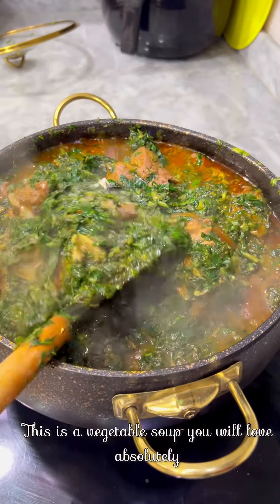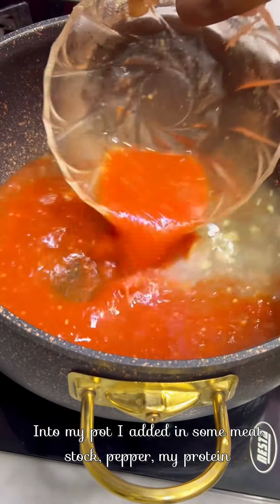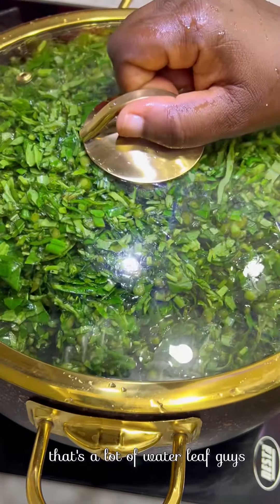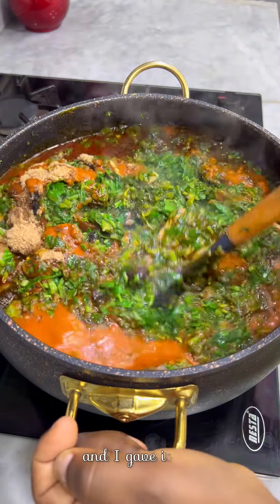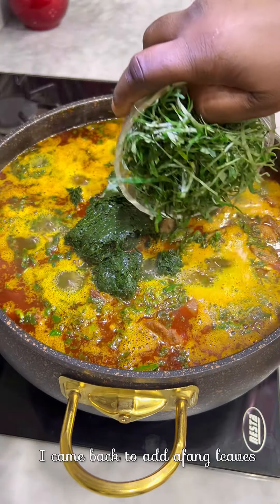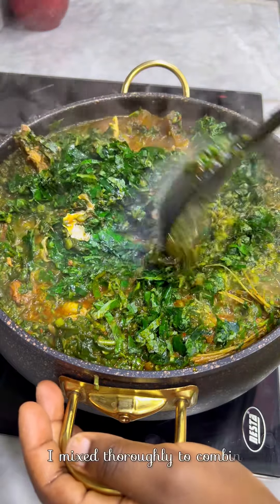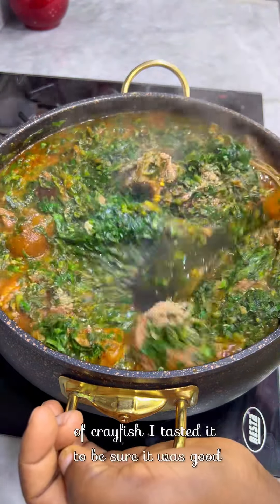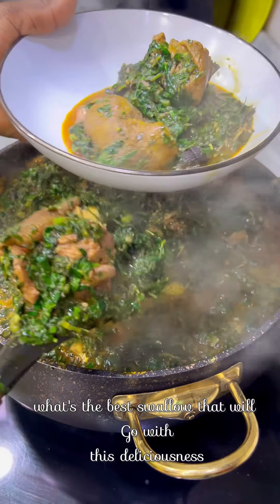Nigerian Mixed Vegetable Soup | Iron packed vegetable Soup